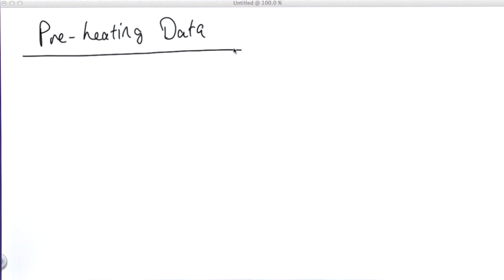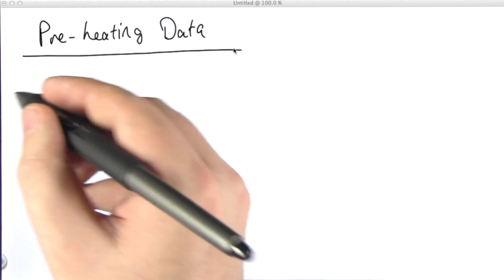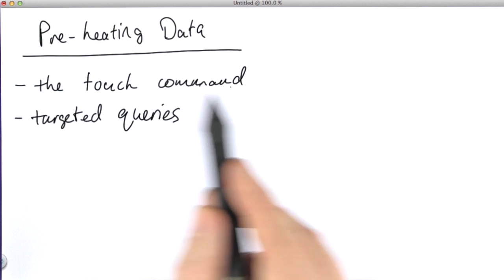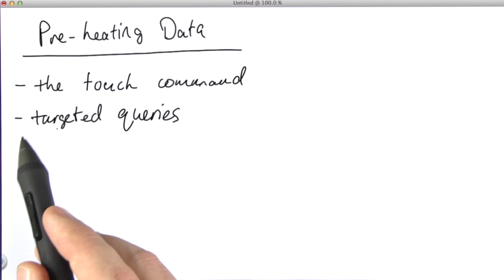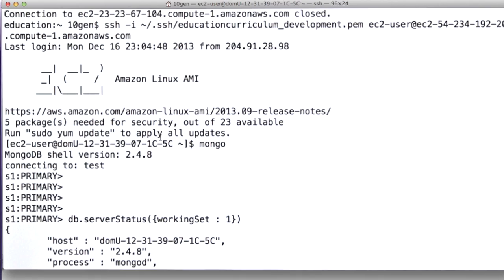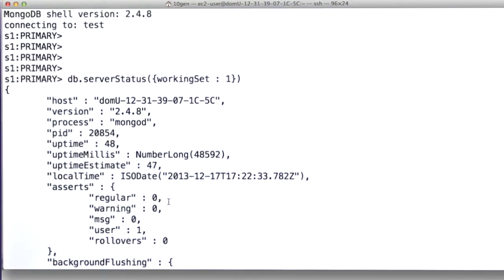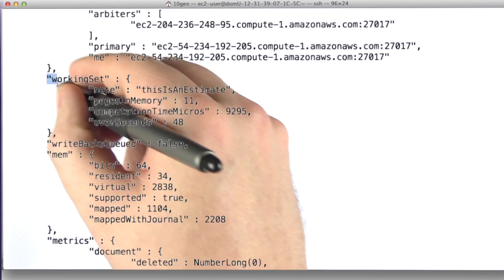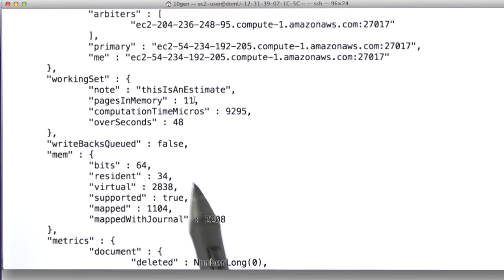3 0 Intro to pre heating data